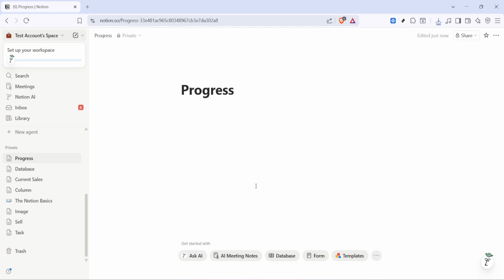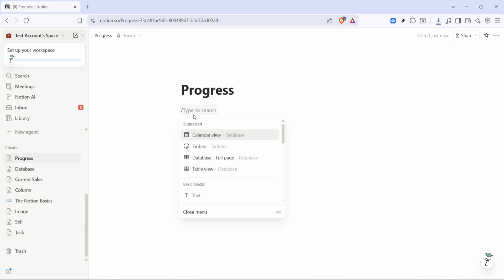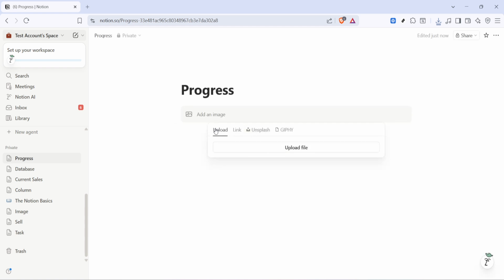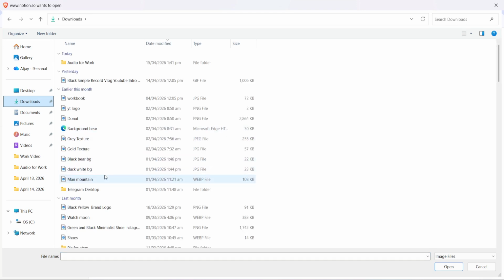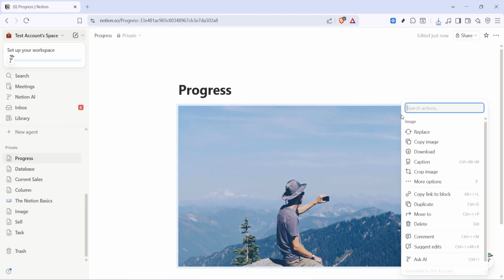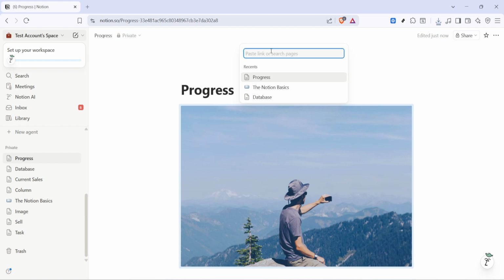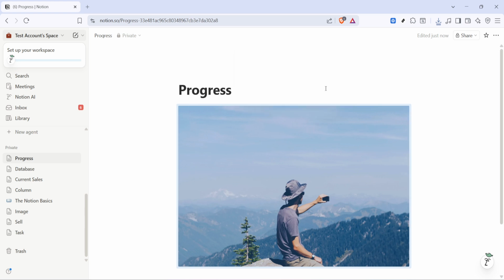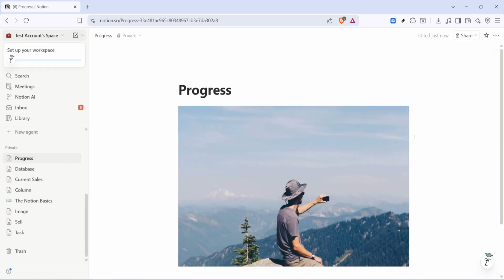How to Make Clickable Images in Your Notion Template (Step By Step 2026)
How to Make Clickable Images in Your Notion Template